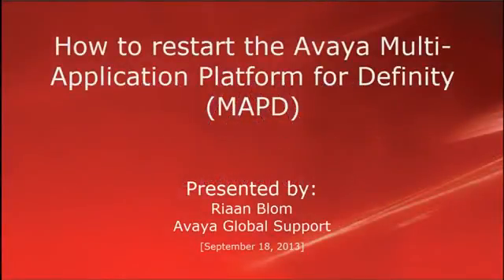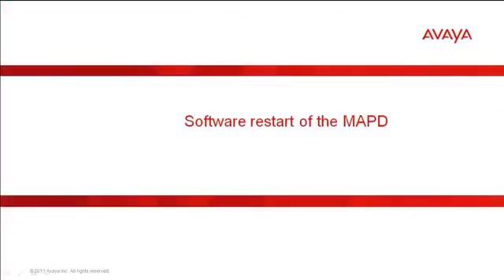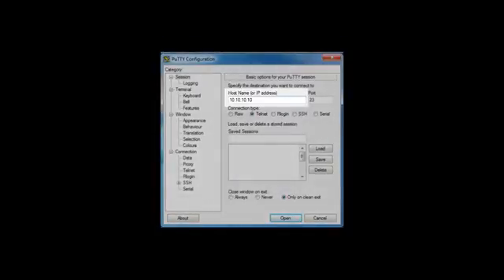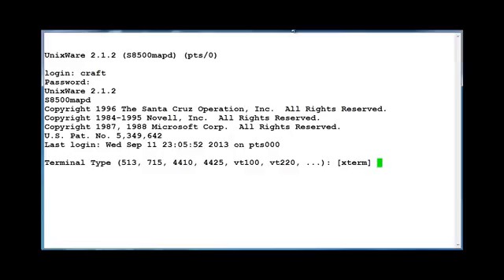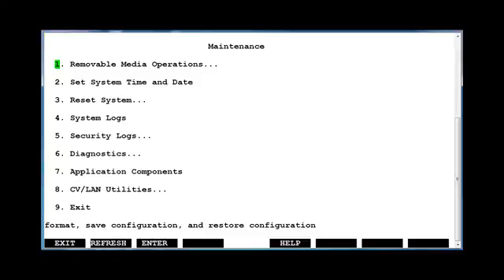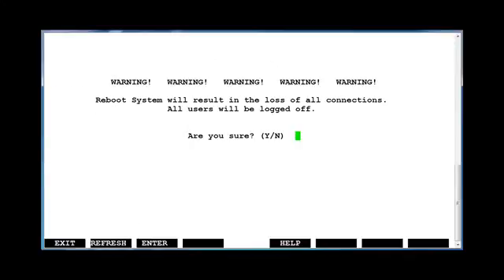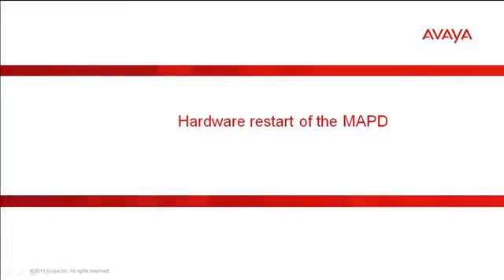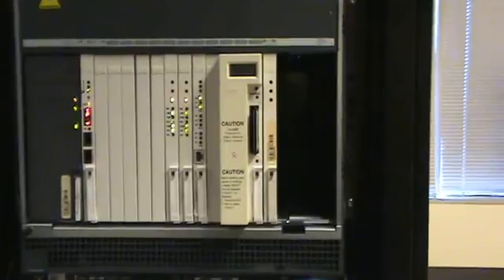How to Restart the Avaya Multi-Application Platform for Definity (MAPD)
How to Restart MAPD. This video covers how to perform a Software Restart as well as a Hardware Restart of the Avaya Multi-Application Platform for Definity (MAPD).